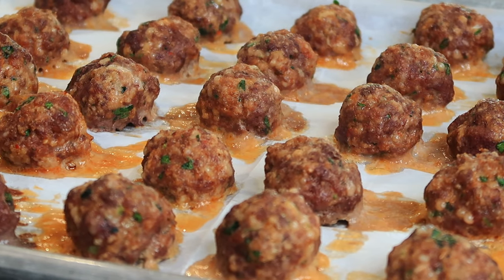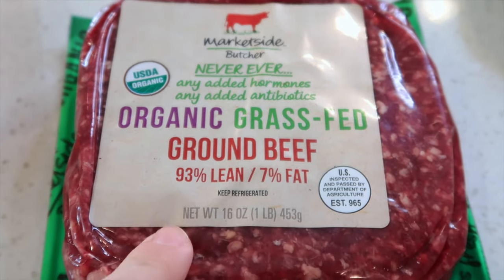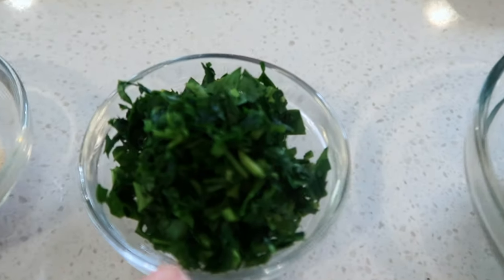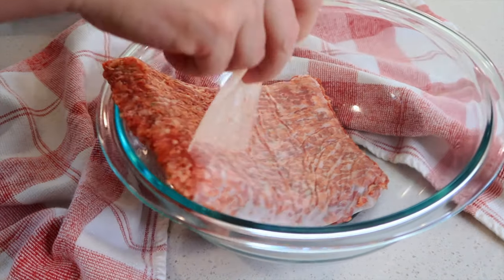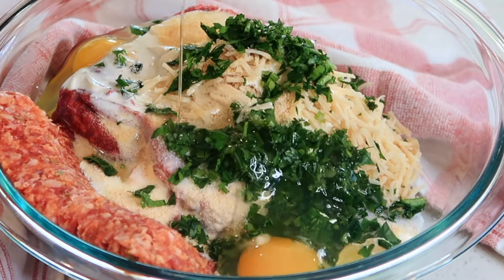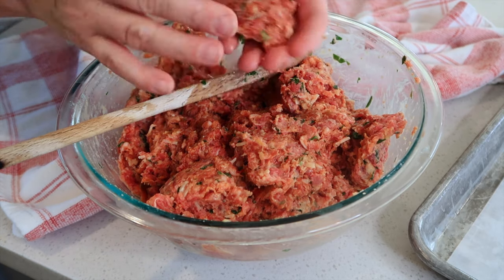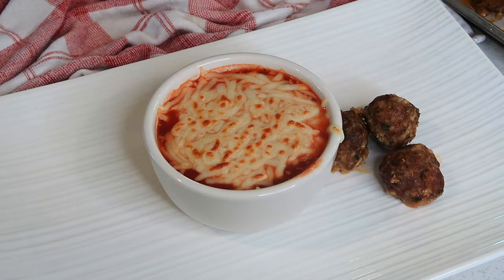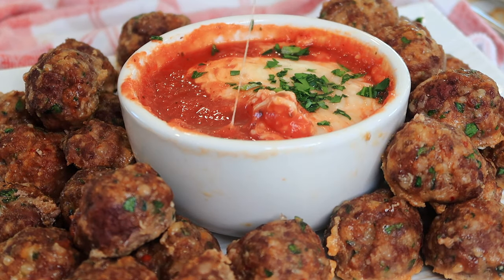Easy Spicy Italian Meatballs Recipe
These amazing Spicy Italian Meatballs are made with half hot Italian sausage and half lean ground beef.  This is a step by step guide to making homemade Italian meatballs. So delicious!